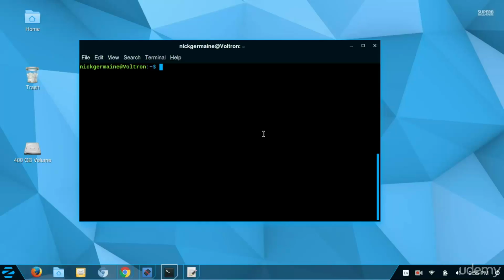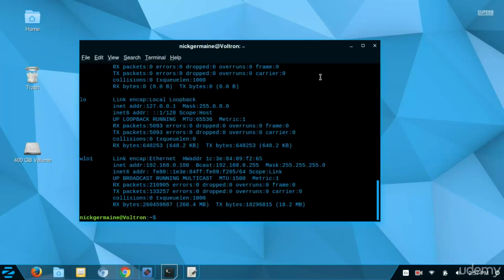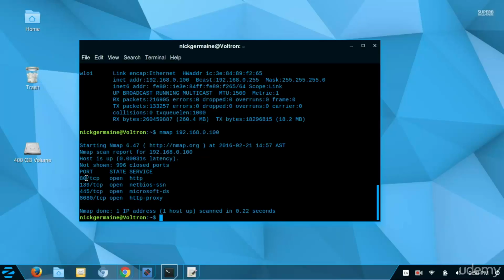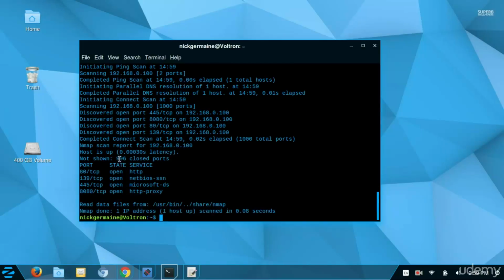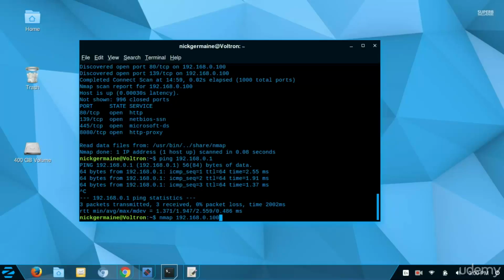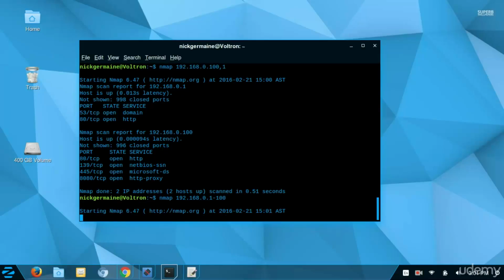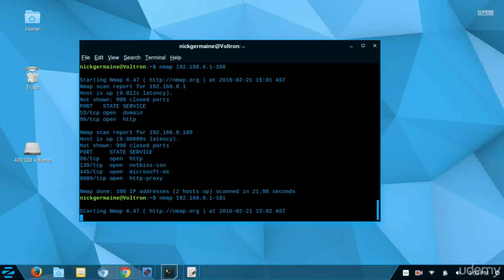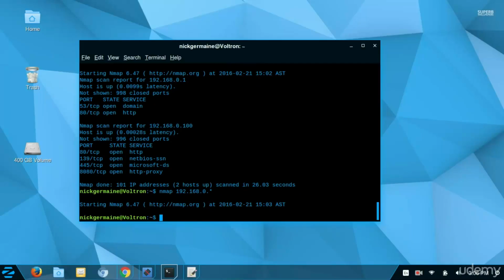(78) Using Network Mapper to track the activity on your network pt 1